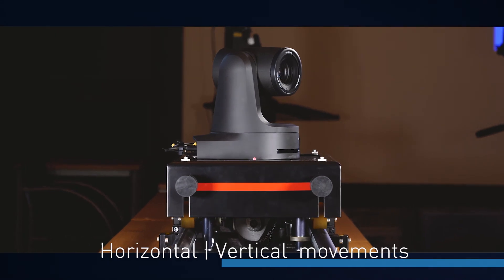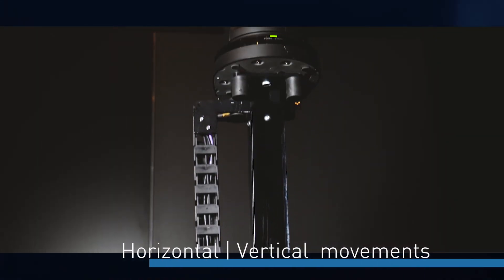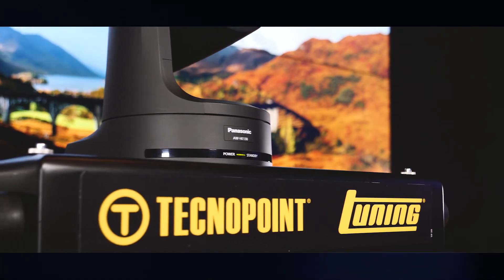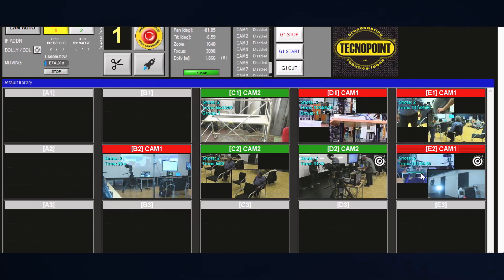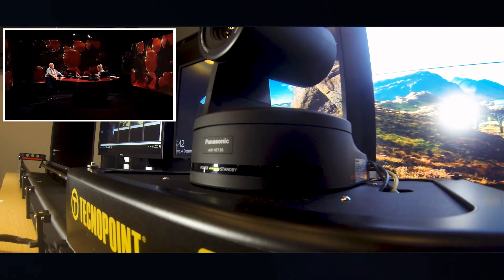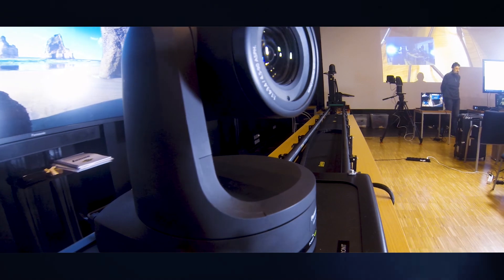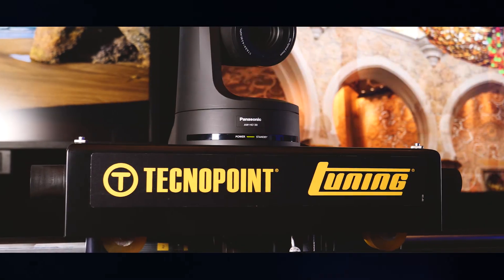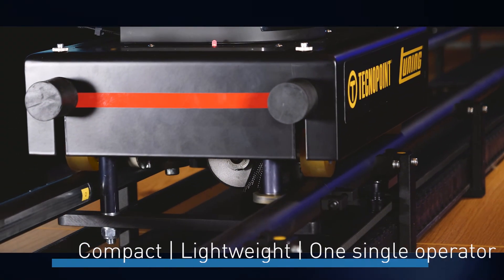Get your remote cameras moving for live production & events!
‘Automated Live Production’ with Panasonic Remote Cameras and the Tuning products from Tecnopoint S.r.l.

Find out how to achieve vertical and horizontal movement in broadcast quality for pan-tilt cameras with the Tuning Floor Dolly & Totem in connection with the Tuning S software.

The software will simplify and upgrade the control of the PTZ camera in a cost effective and intuitive way and allows to save different shot positions.

They can be recalled with precision and sequences of movement can by synchronized with all the axis’s (pan, tilt, zoom and focus).
The system is compact, lightweight and can be controlled by one single operator which makes is perfectly suited for event, Live-Production and small studios.

Visit the Tecnopoint website for more information on their products & solutions